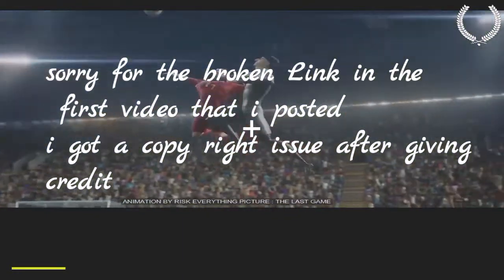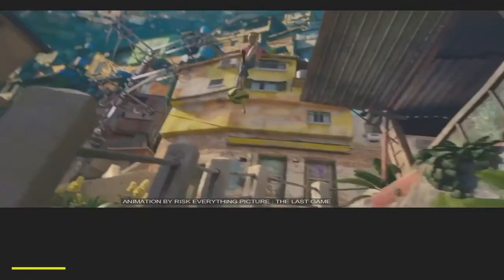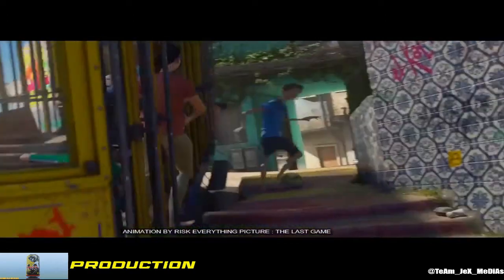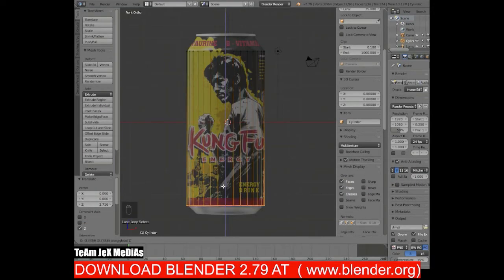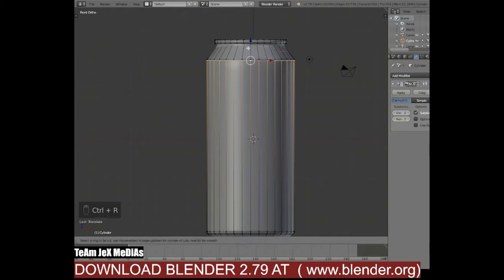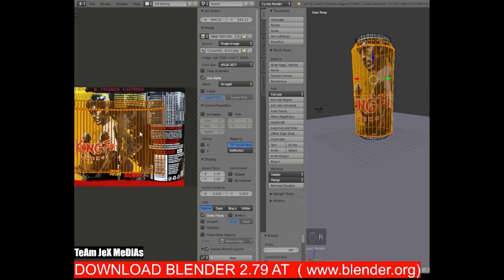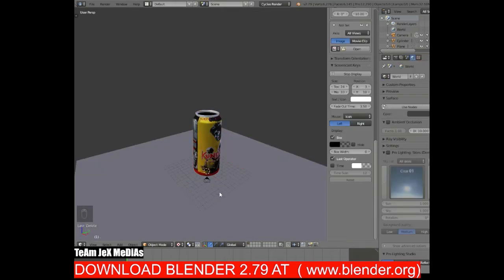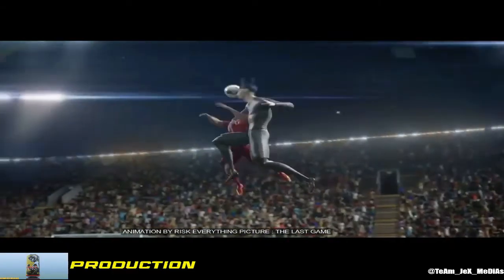HOW ANIMATION MOVIES ARE MADE THE PROCESS TO ACHIEVE YOUR FIRST ANIMATED FILM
IN THIS VIDEO WILL LOOK AT THE MAIN STAGES OF ANIMATION PRODUCTION WHICH :

1. PRE- PRODUCTION

2. PRODUCTION

3.POST - PRODUCTION
IN THE VIDEO I GO IN DEPTH OF THESE 3 MAIN STAGES
PLEASE NOTE THAT I HAVE USED SOME REFERENCE OF
THE FOLLOWING  PEOPLE /COMPANIES

RISK EVERY THING PIC...
TEAM JEX MEDIAS
INSPIRATION TUTS...
MAVUTO COMICS..TECHNO BOY
AND MANY MORE
I USE BLENDER FOR MY ANIMATIONS

LIKE & SUBSRCIBE